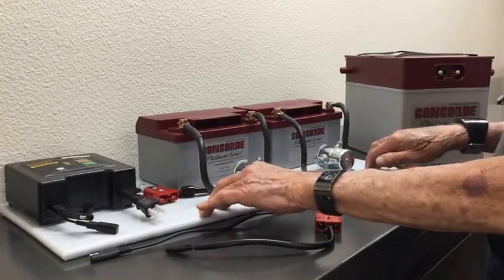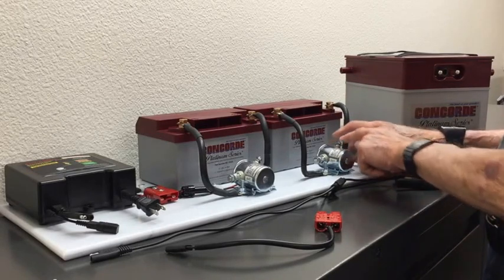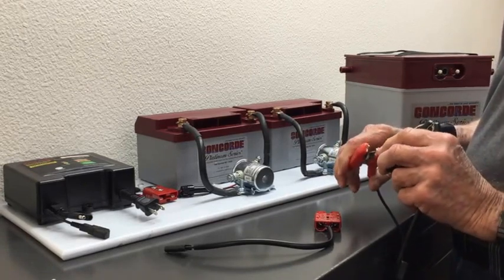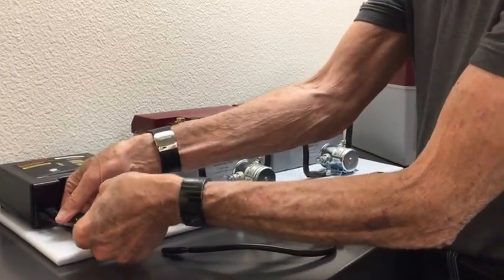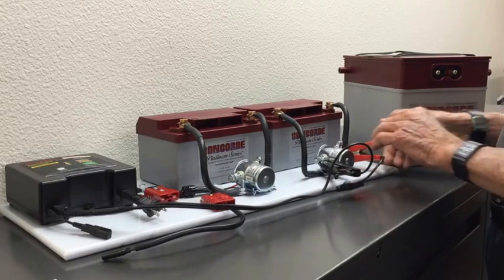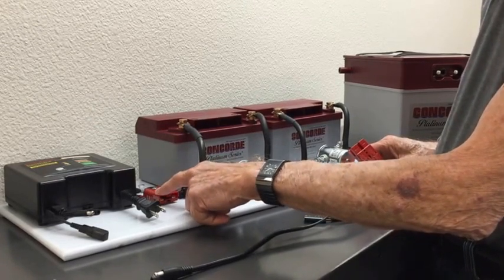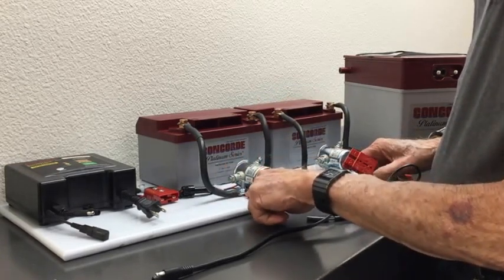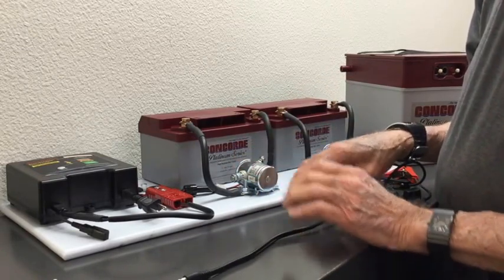BatteryMinder Aircraft Quick Connect Concorde Battery Demo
Skip Koss, VP at Concorde Battery, explains proper charger connections for aircraft batteries using Audio Authority's BM-AIK2 quick connect kit. BatteryMinder is the #1 recommended battery charger and maintenance device for general aviation, and the BM-AIK2 kit provides all the elements you need to install a safe, legal quick connect.